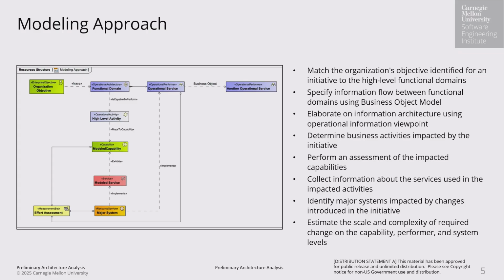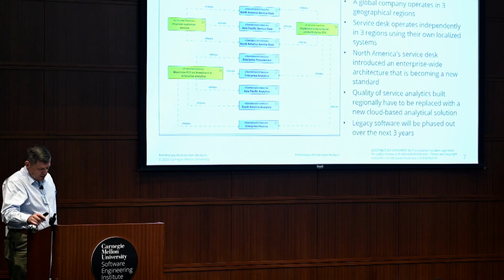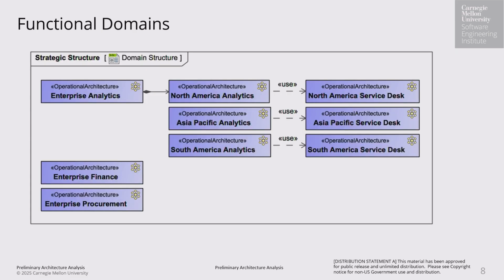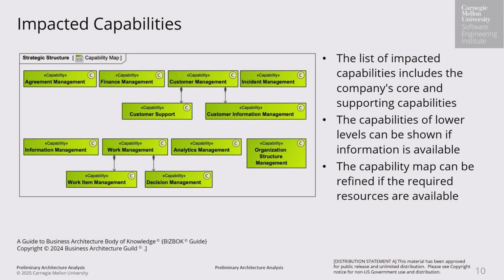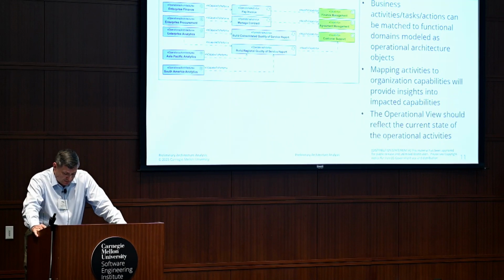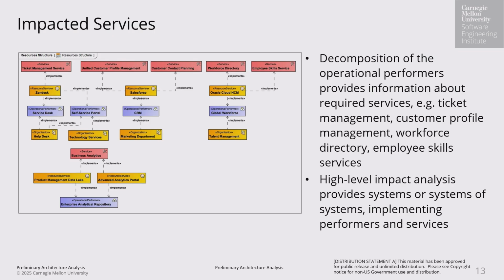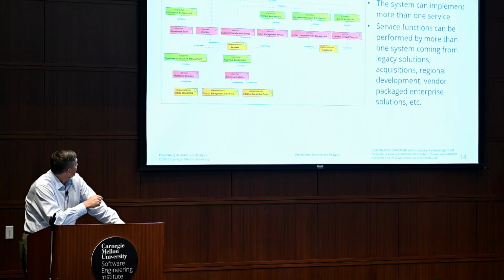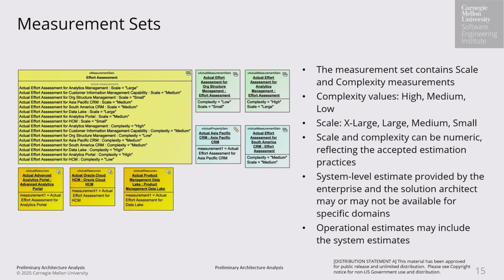MBSE in Preliminary Architectural Analysis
MBSE as a practice covers many aspects of the business and enterprise architectures including enterprise goals, objectives, capabilities, operational processes, and many others. Many organizations struggle with integrating MBSE into ongoing architecture development process trying to define the appropriate inception point. The uncertainty may be amplified by the organization objectives, process maturity level, and availability of the architectural artifacts. This presentation will discuss an opportunity to introduce MBSE in the preliminary analysis of enterprise architecture that can lay the foundation for further modeling of the organizational structure, capabilities, underlying systems, and information managed in them.